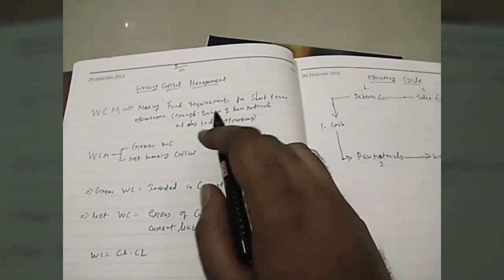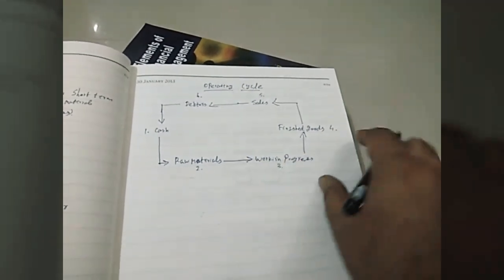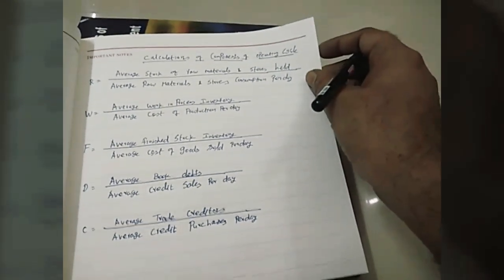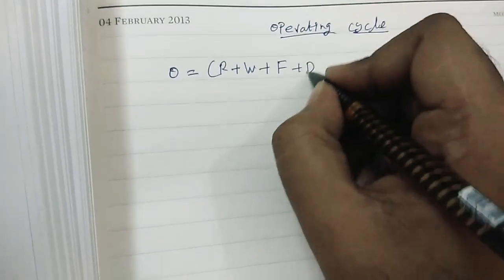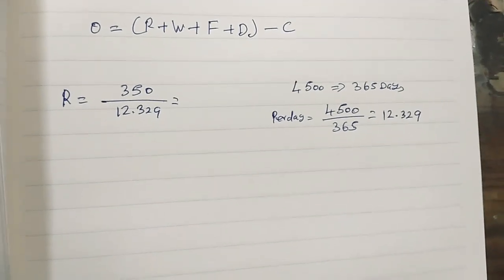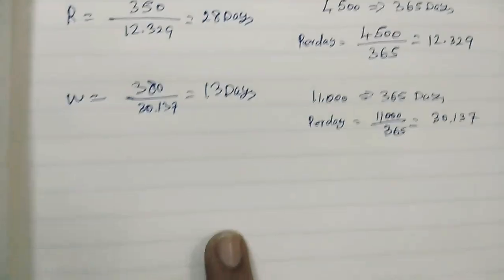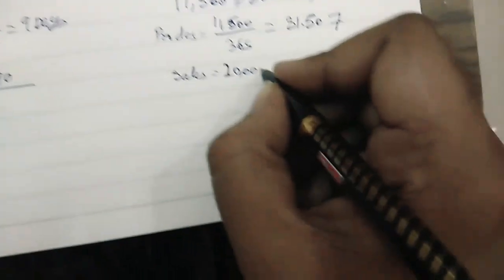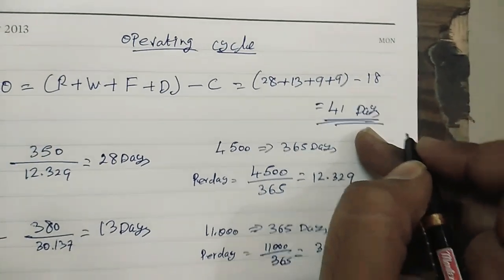Operating Cycle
Concept, Problem & Solution